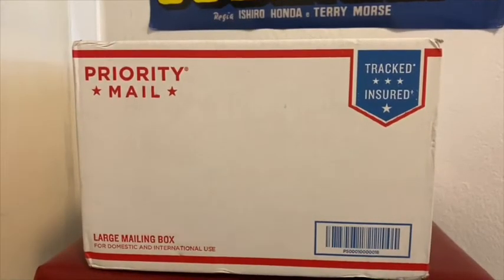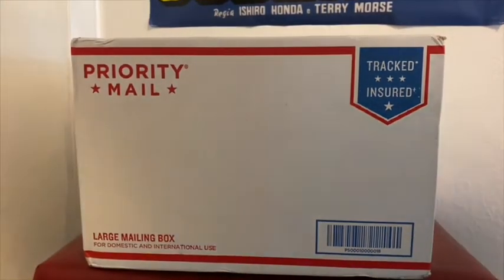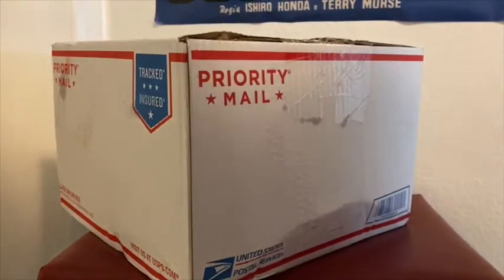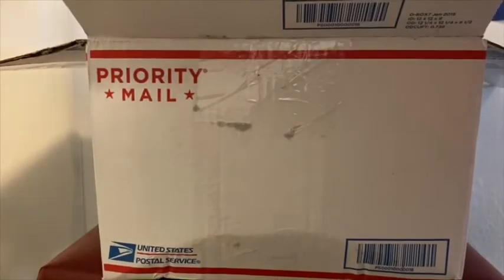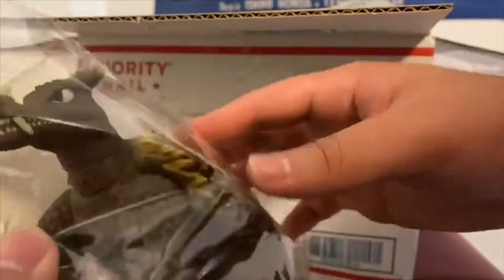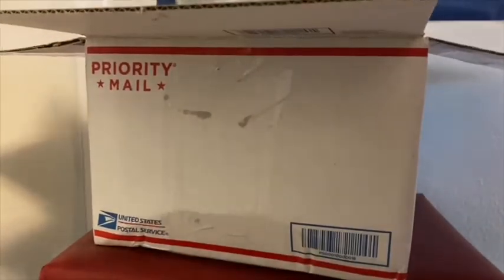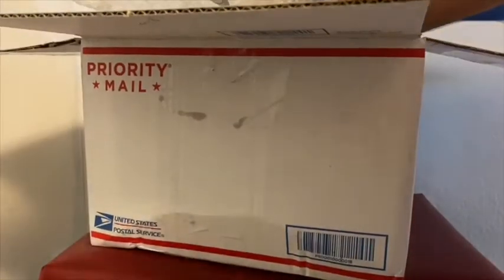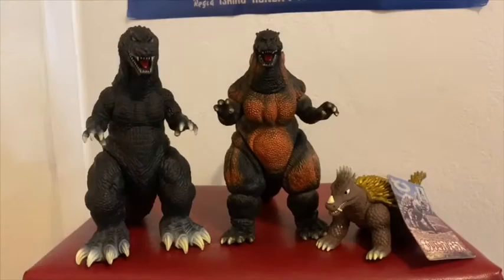Bandai Figure Unboxing Review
My First UnBoxing Review📦
Got 3 Figures From ShowcaseDaikaiju

If you Like To Request One of These Figures

Happy Friday!